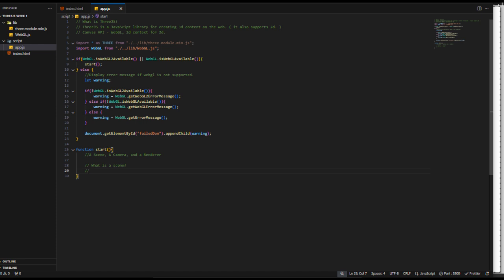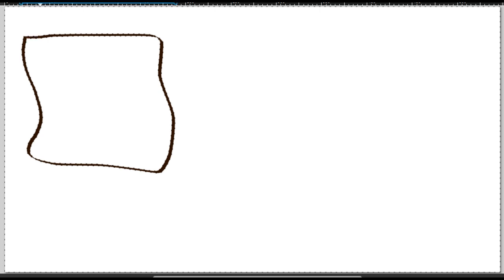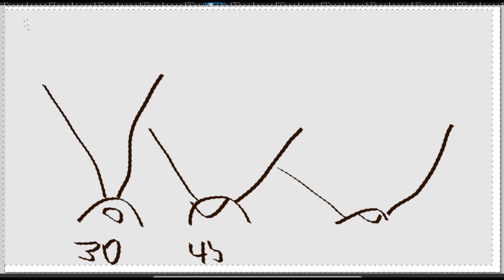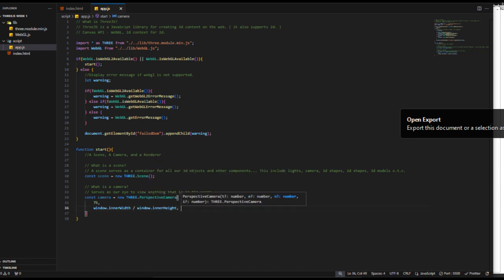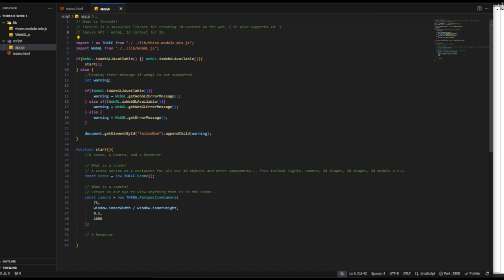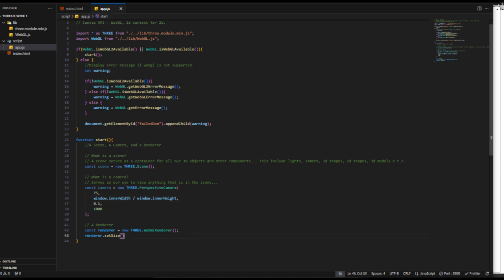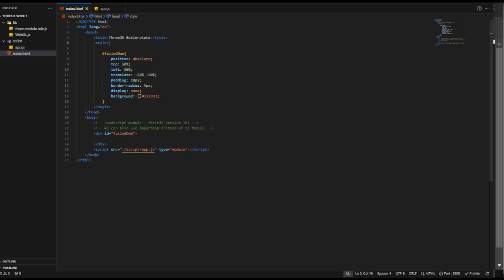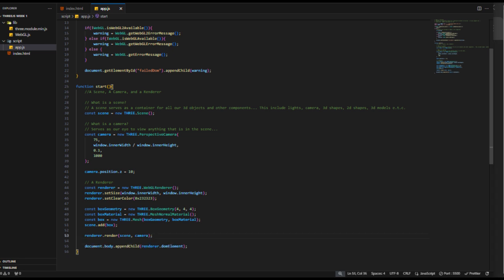ThreeJS R166 Week 2 - A Scene, Camera and a Renderer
Hello guys, i'm so sorry for canceling week 2 and shifting it due to tight schedules...

This tutorial is a part of a 12 week journey with threejs by PJ Dev. And in this week 2, we'll be discussing scene, camera and a renderer...